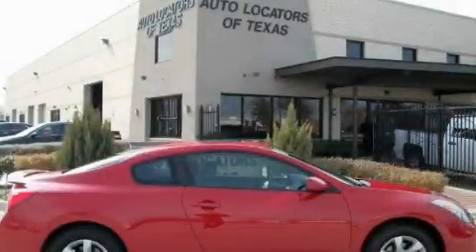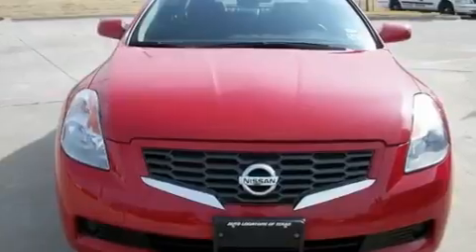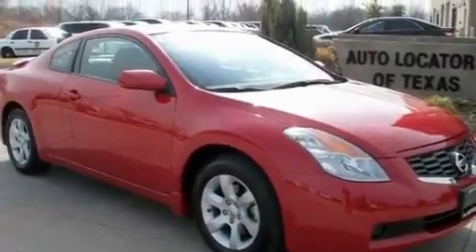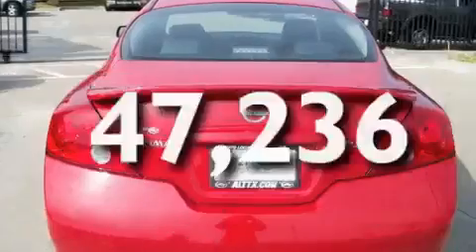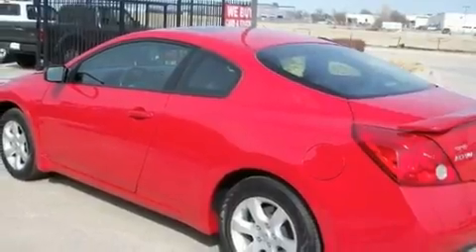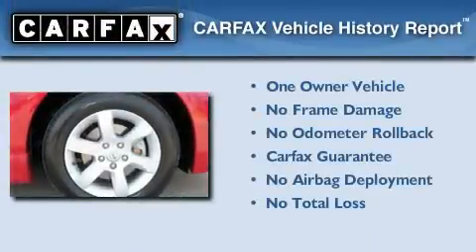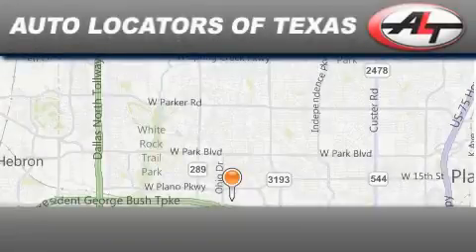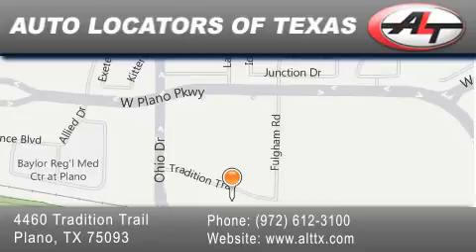2008 Nissan Altima Plano TX 75093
Year : 2008

 Make : Nissan

 Model : Altima

 Engine : 2.5L DOHC I4 engine

 Trans . : Automatic

 Exterior : Red

 Miles : 47,236

 Interior : Black

 Stock : 5385

 4460 Tradition Trail